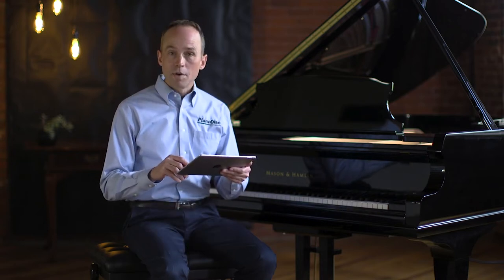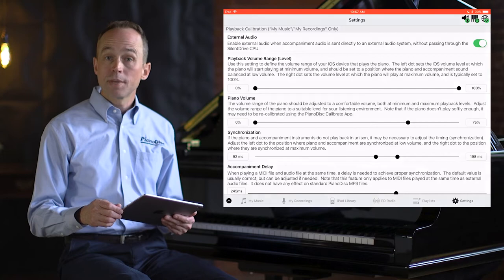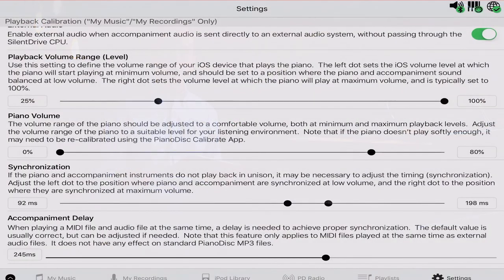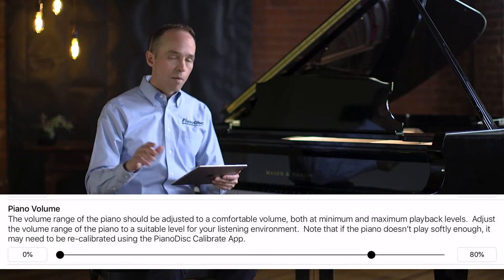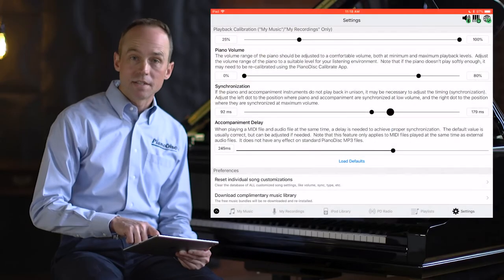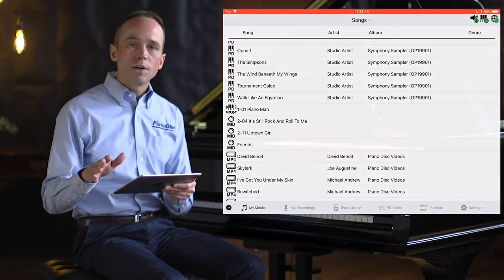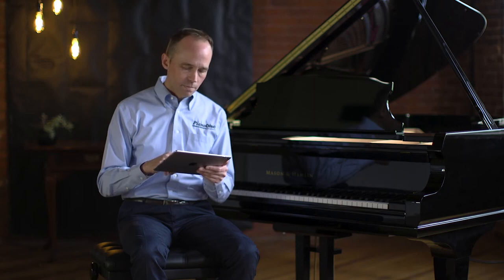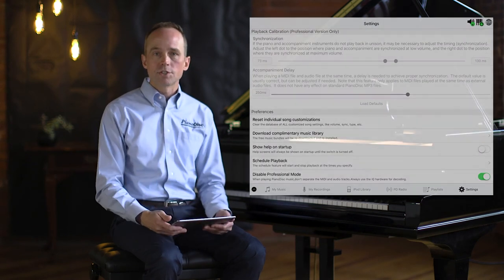Using Professional Mode (Mid-2018 Edition)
A PianoDisc tutorial on setting up and using Professional Mode with your PianoDisc player.

00:00 Opening
00:20 Advantages
01:10 Things to Remember
03:02 Connection to a device
04:06 Configuration
04:59 Playback Volume Range
08:31 Piano Volume Range
11:14 Synchronization
13:05 Synchronization MIDI & Audio Files
14:24 Accompaniment Delay
16:15 Playing Music
18:20 Recording Music